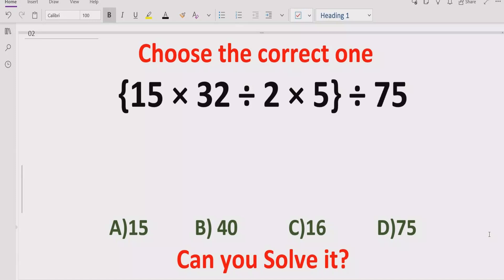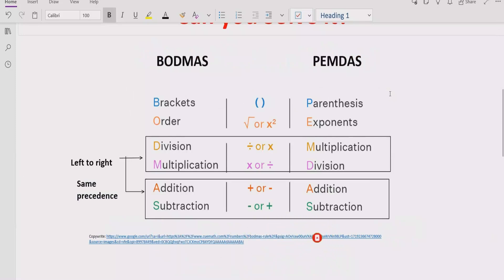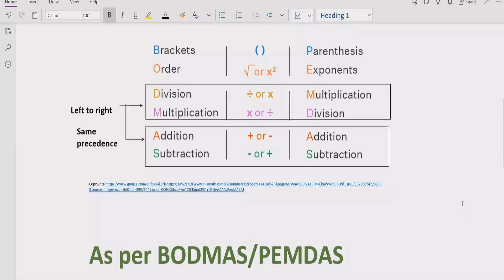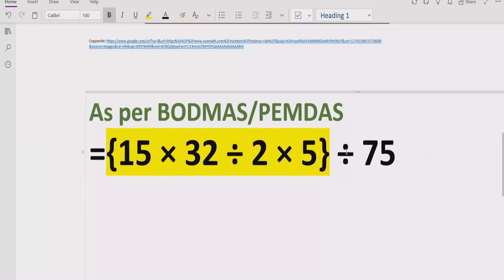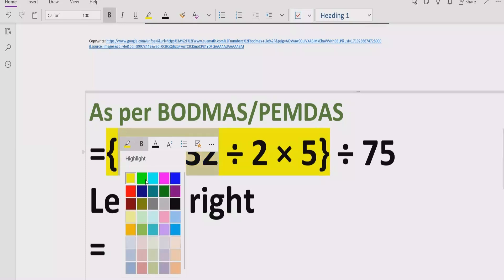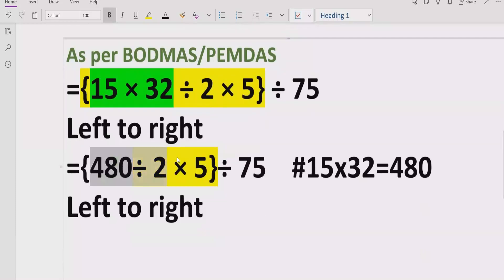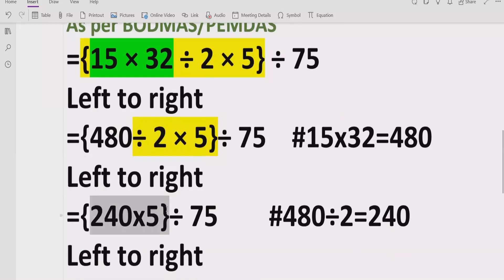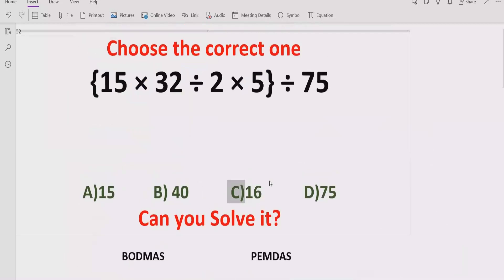Quiz 174 | Which one is Correct? | {15 × 32 ÷ 2 × 5} ÷ 75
In this video you will learn to solve a quiz {15 × 32 ÷ 2 × 5} ÷ 75